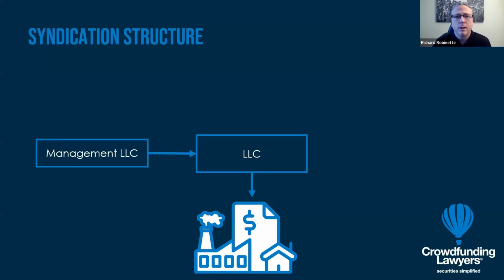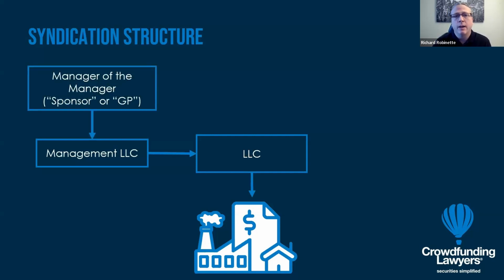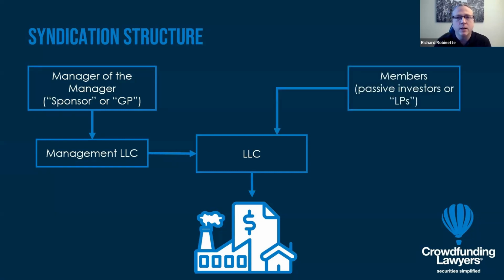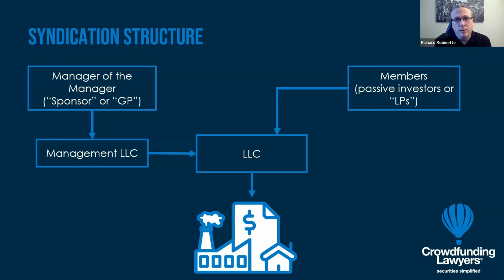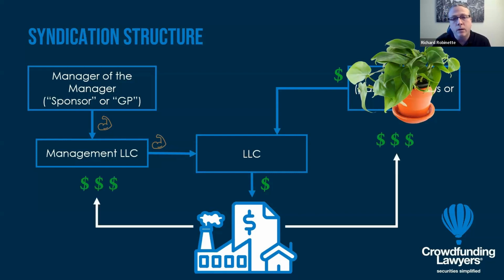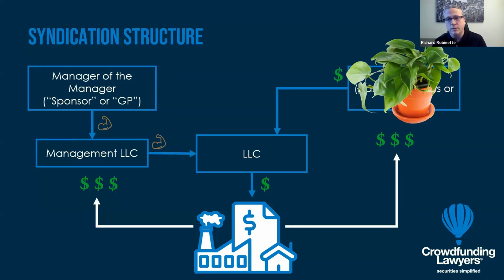Real Estate Syndication Explained: Key Insights for Smart Investments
In this insightful session, we dive deep into the intricate world of syndication structures, focusing particularly on real estate syndication. Whether you're exploring investment opportunities in real estate, a business, or other ventures, understanding syndication is key. Richard offers a comprehensive breakdown of the fundamental elements that make up syndications, including the roles of entities such as LLCs, management LLCs, managers, sponsors, and members. Learn about the essential distinction between active and passive participants, the importance of limited liability, and how these factors shape the dynamics of syndication. Additionally, we delve into roll-up strategies, exploring their potential complexities and how investors can navigate them successfully. This discussion is perfect for anyone looking to enhance their investment knowledge, especially in the realm of real estate syndication. Don’t miss out on this opportunity to elevate your understanding!